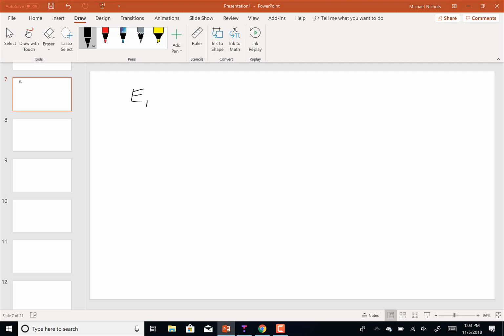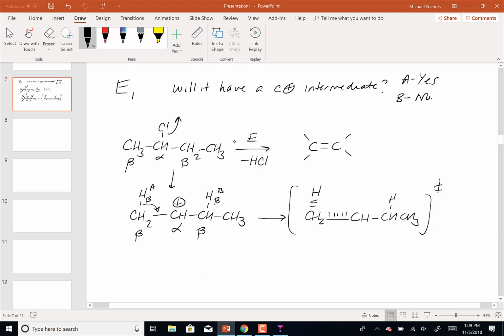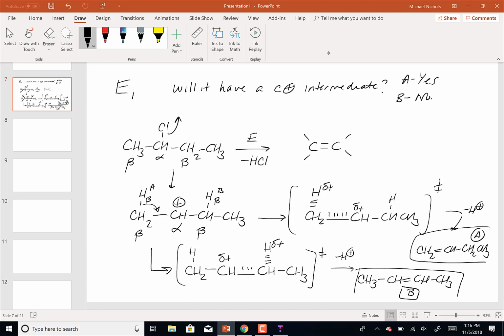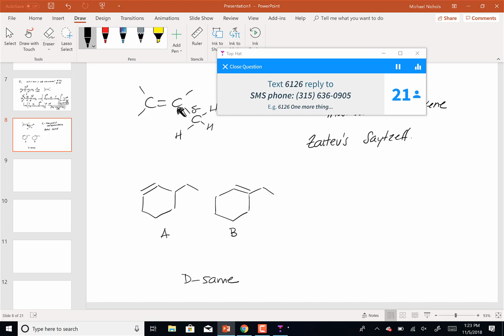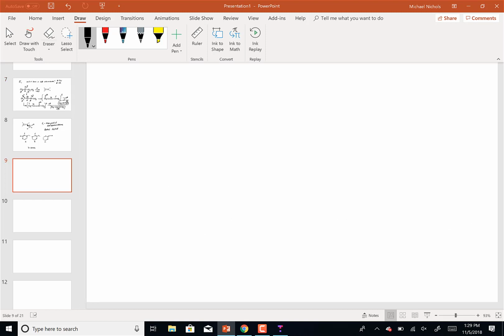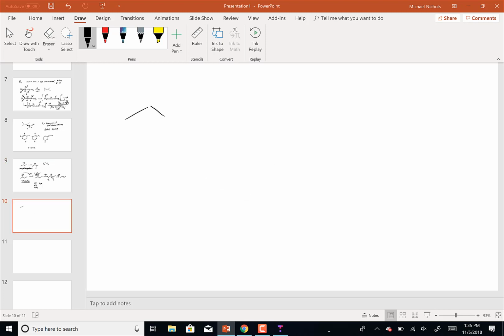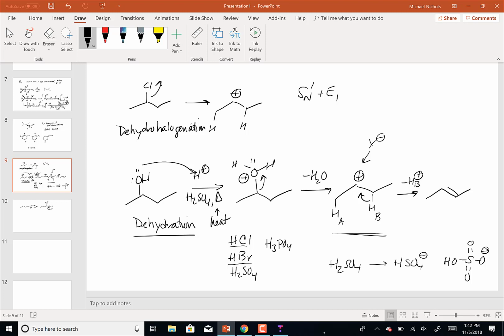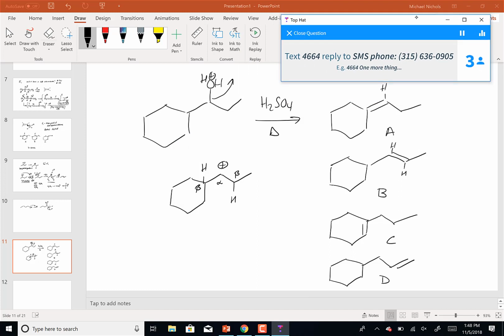Lecture Video Nov 05 2018 1 pm